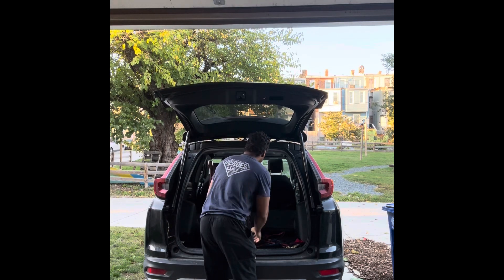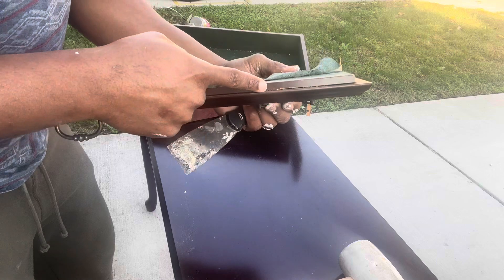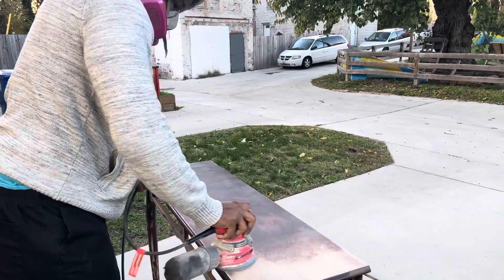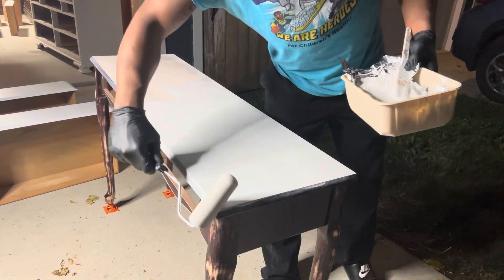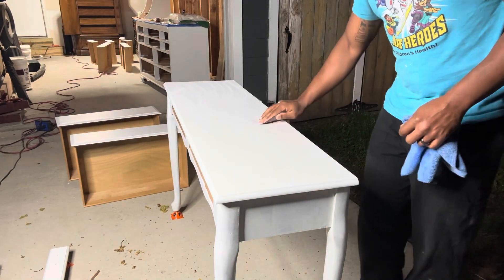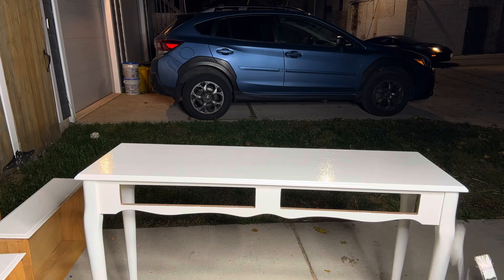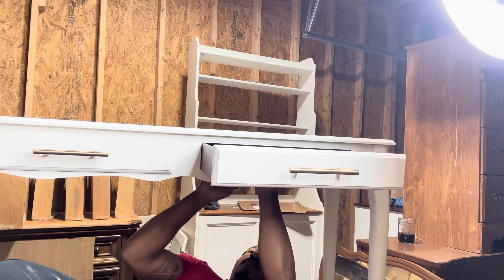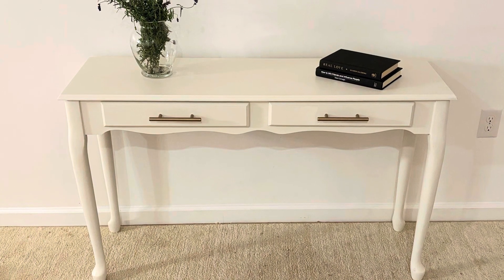My first Furniture flip Project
Classic entryway table flip.